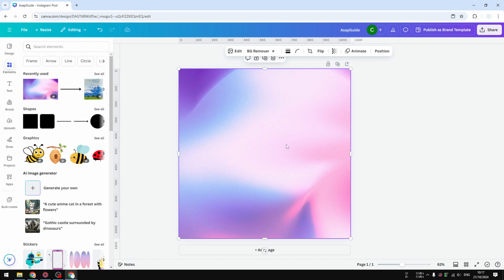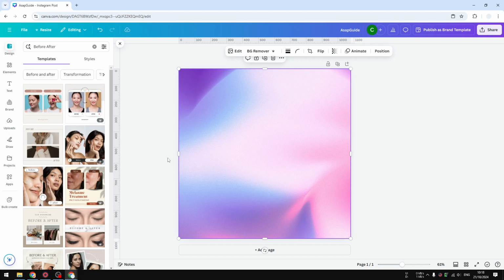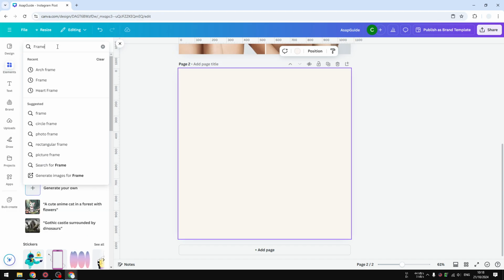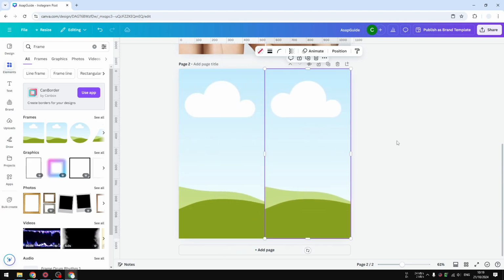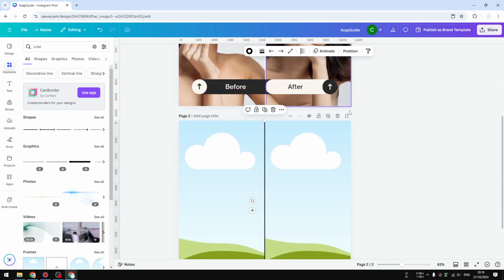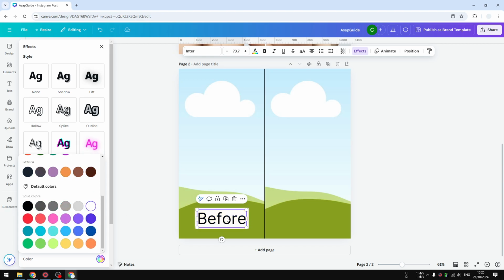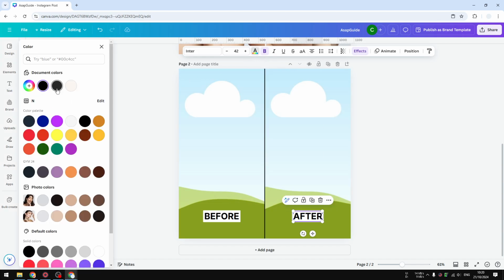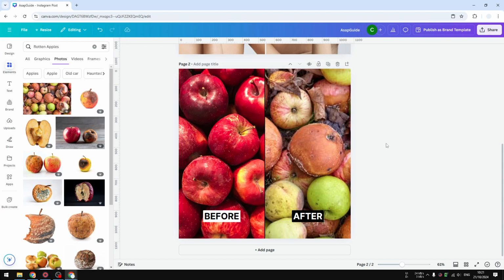How to Create a Simple Before and After Image in Canva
👉 In this video, learn how to effortlessly create stunning before and after images using Canva. We’ll guide you through simple steps to enhance your visuals and make a lasting impact!